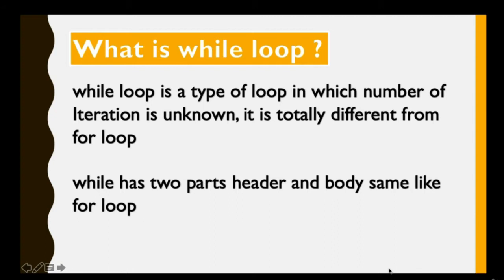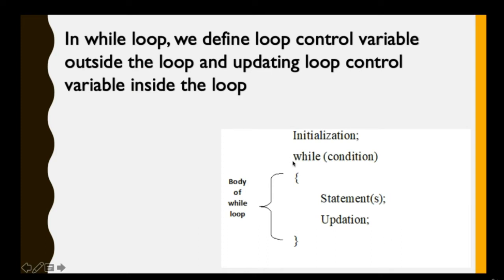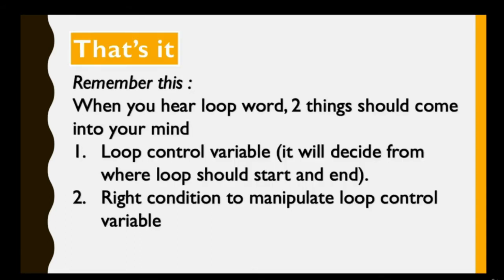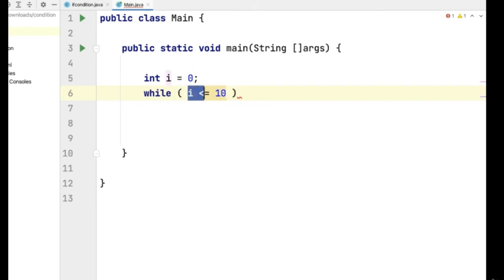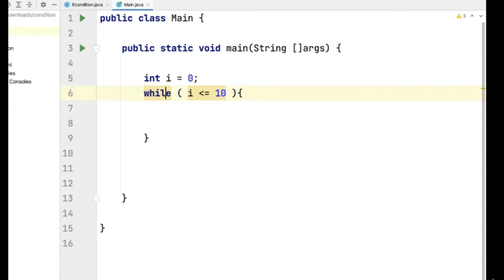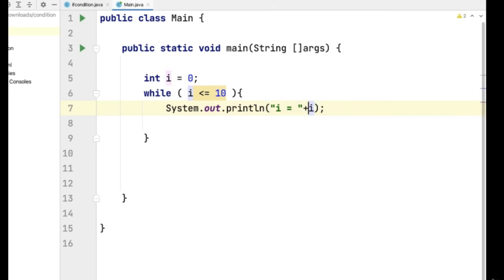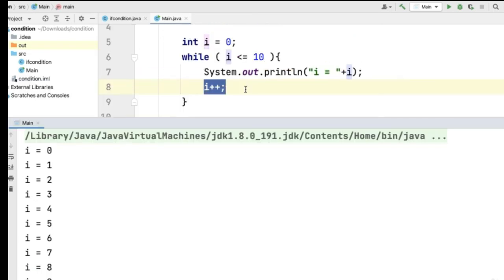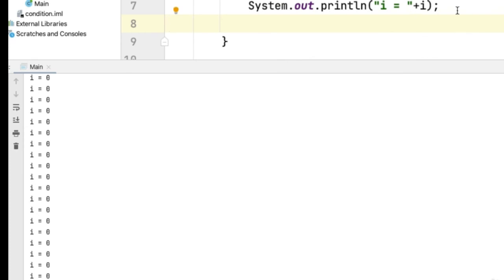How to create a simple while loop in Java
Udemy Course

Coming Soon